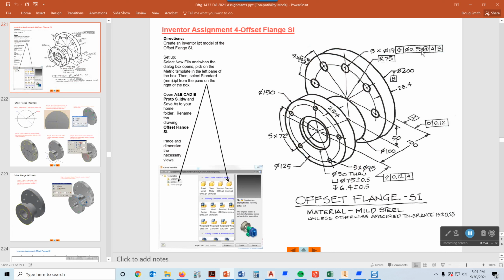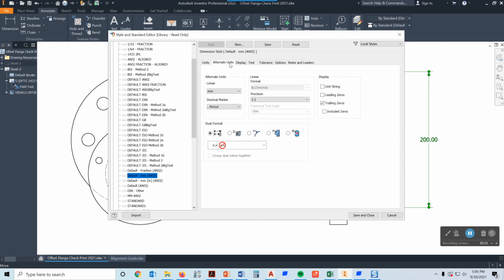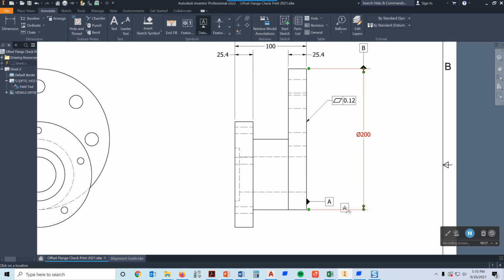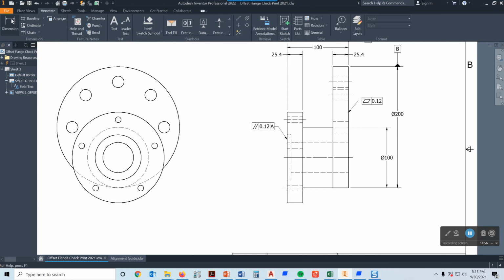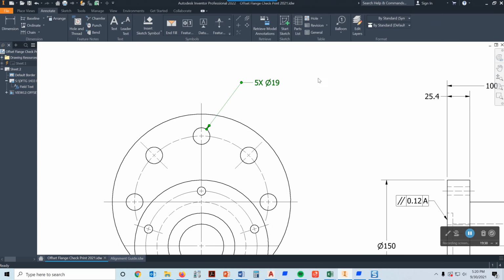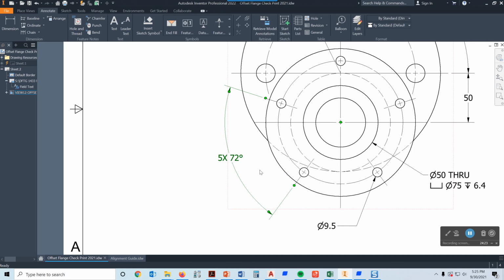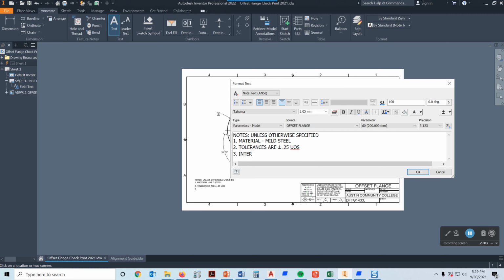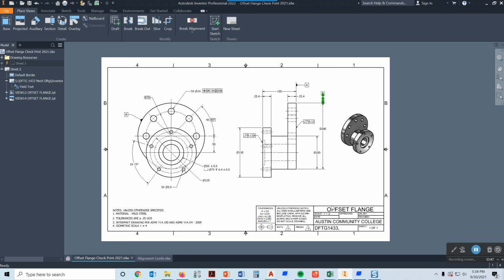Dimensioning the Offset Flange SI